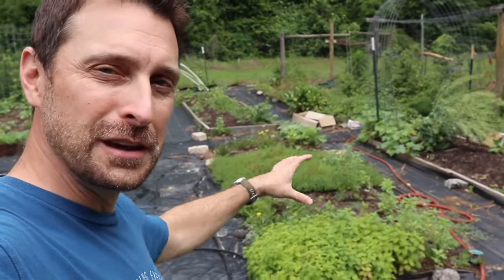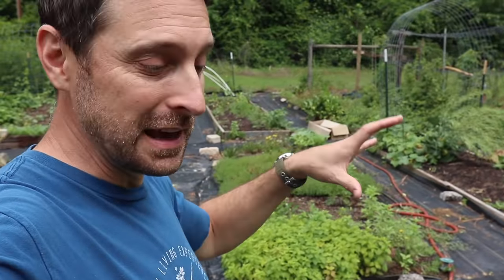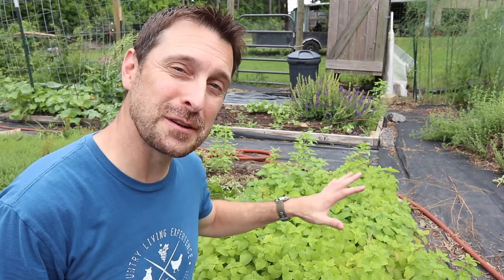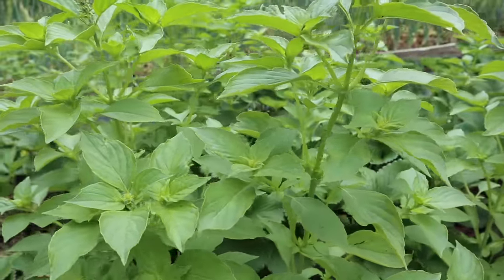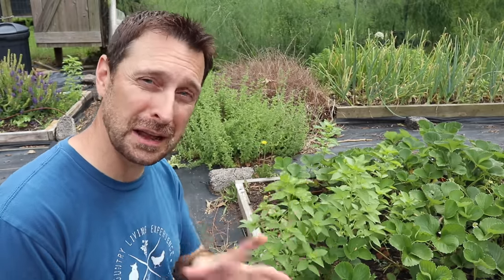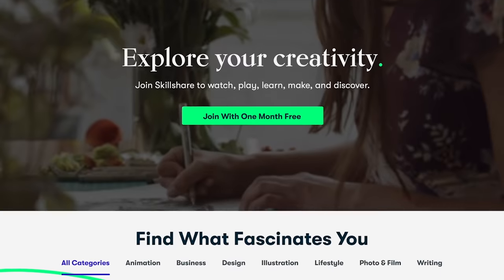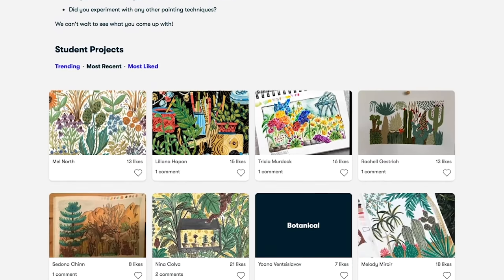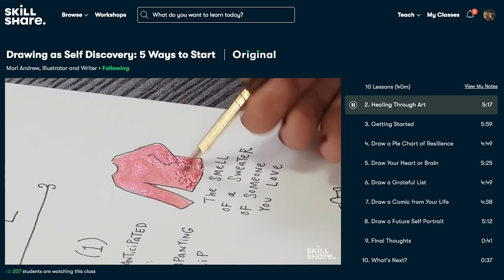These Medicinal Herbs And Plants Anyone Can Grow Are AMAZING!!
These Medicinal Herbs And Plants Anyone Can Grow Are AMAZING!! Skillshare: expired

Tools purchased for Our Solar Install:
1.5" Wrench
24" Breaker Bar
1.5" Socket

Solar and electrical equipment used in this video:
12 position electrical sub panel
8 gauge THHN wire
6 gauge 6/3 romex wire
30-40 amp double pole breakers

Items Used To Start Our Seeds:
1020 Grow Trays
2" Seed Starting Pots